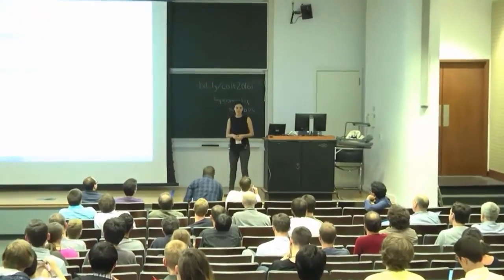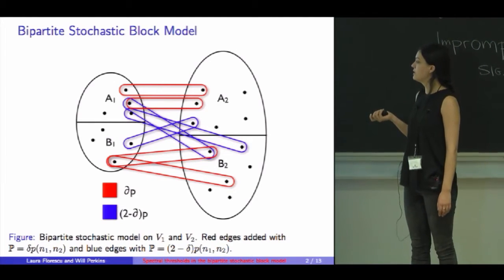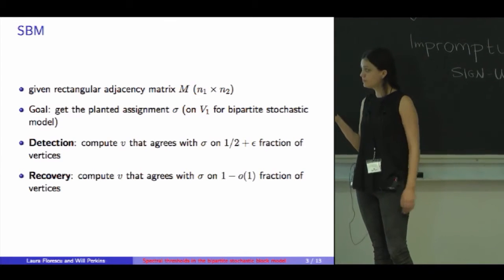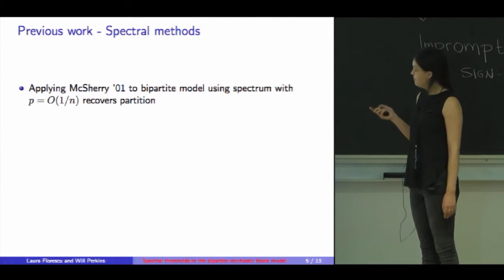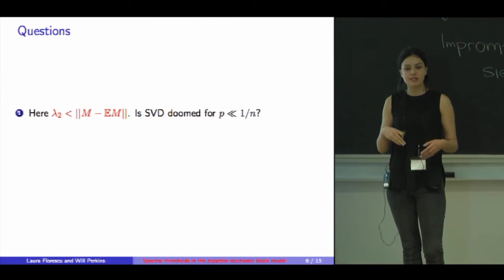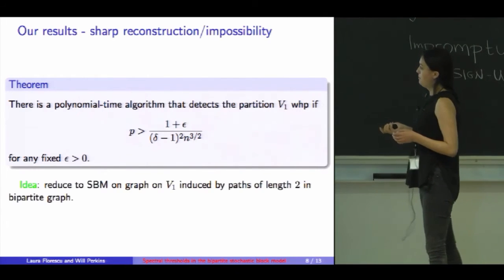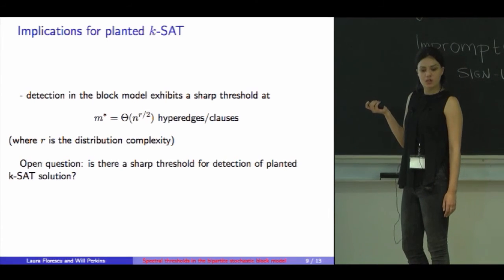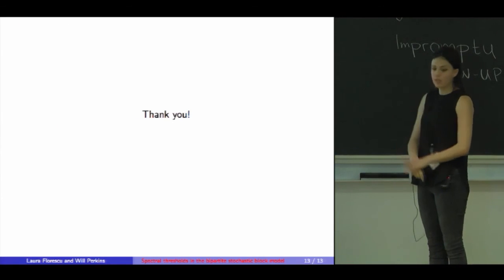Spectral thresholds in the bipartite stochastic block model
Author: Laura Florescu, Will Perkins